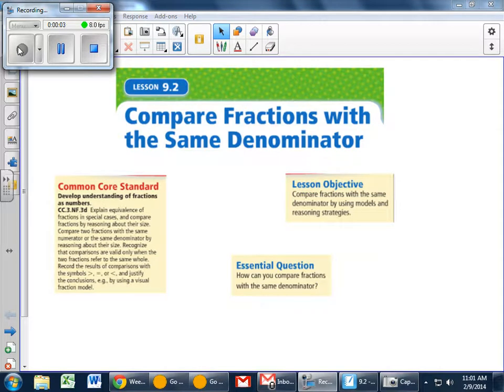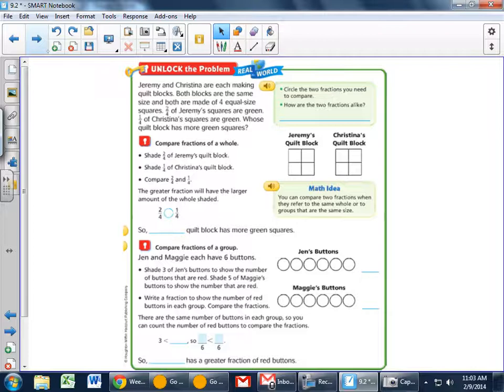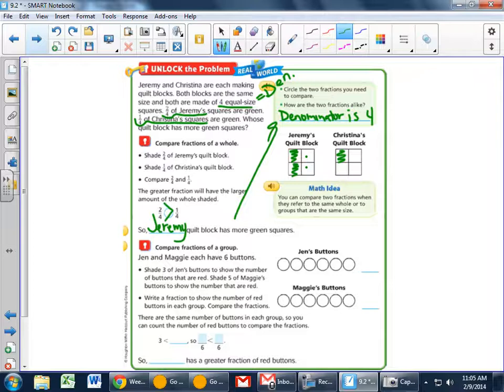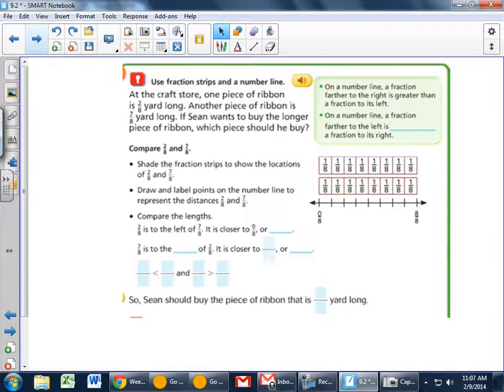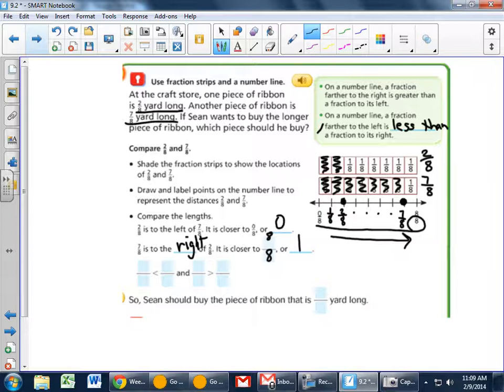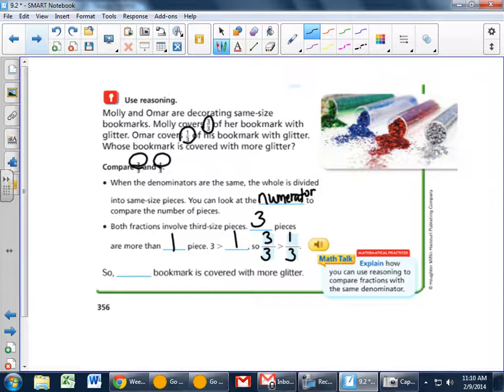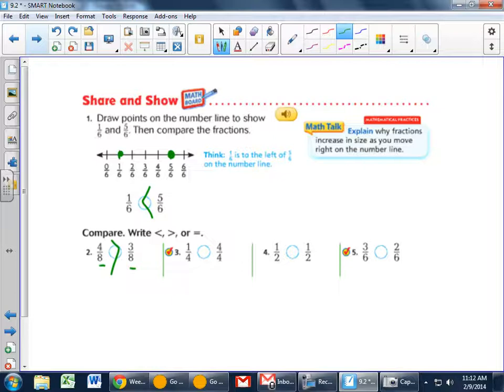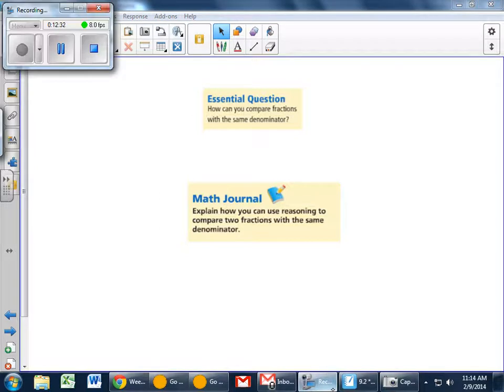flipped 9 2